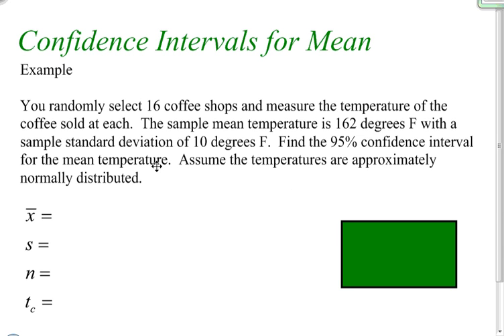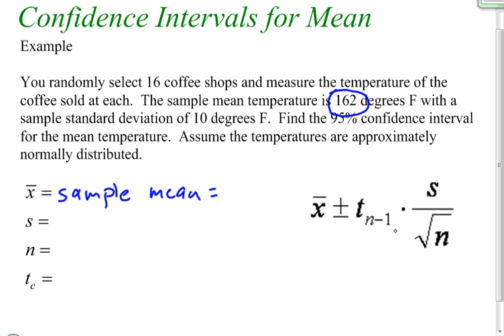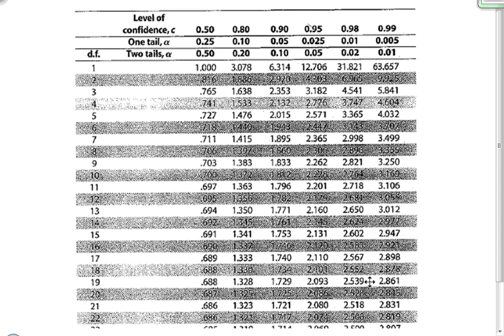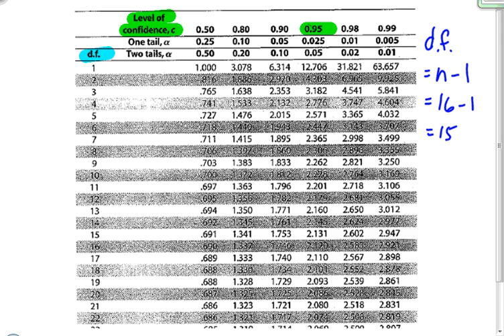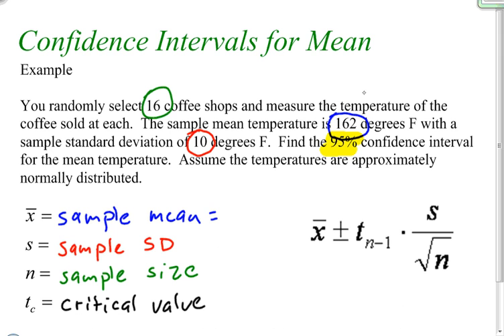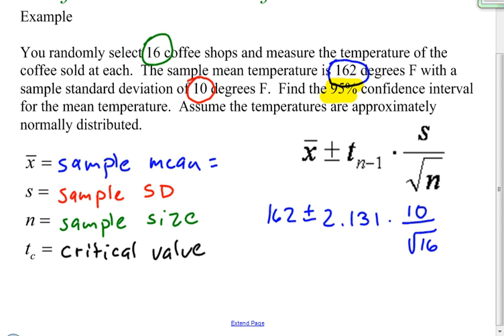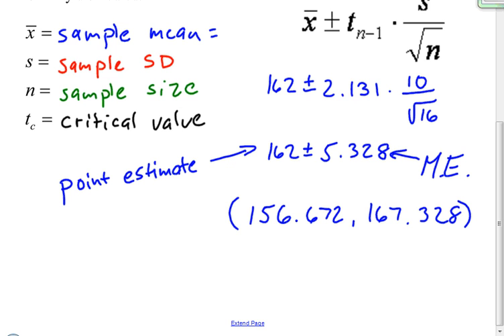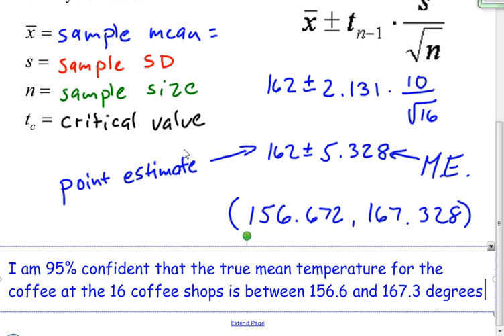Confidence Intervals For Means - No Calculator